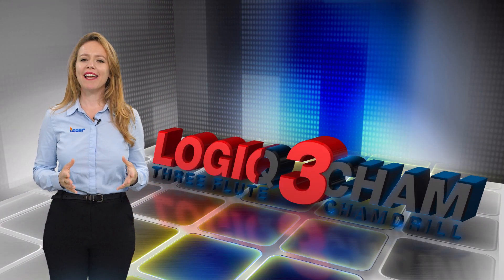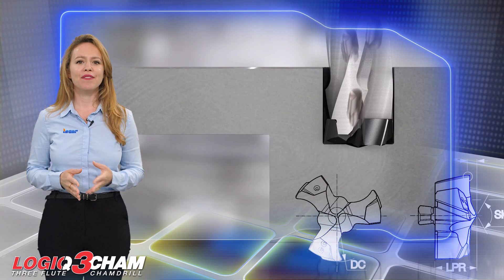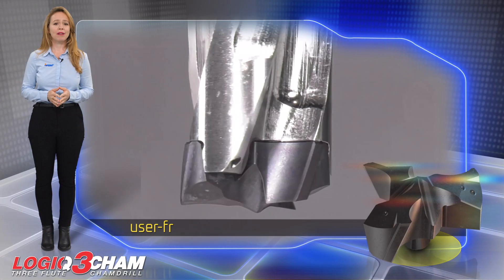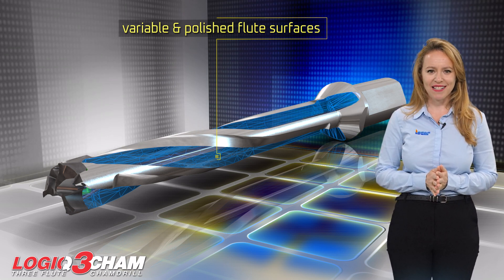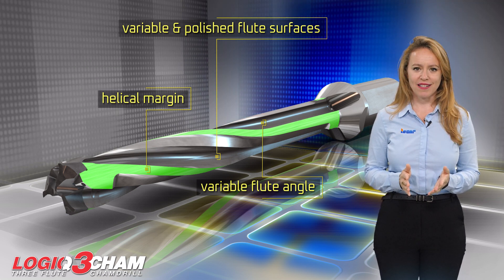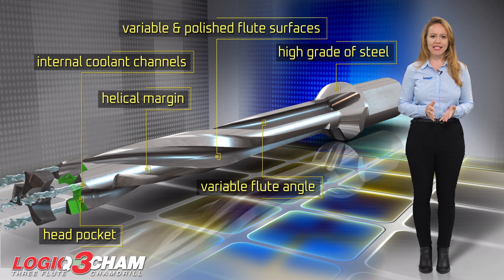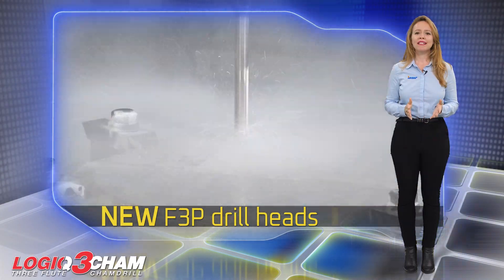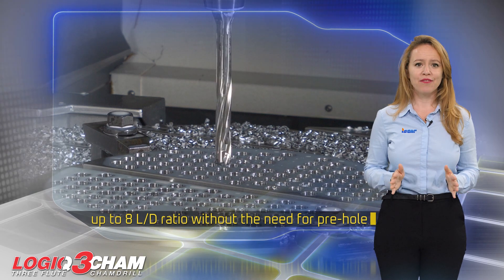ISCAR TECH TALK - LOGIQ3CHAM Flat 3 Flute Drilling Heads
ISCAR is expanding the application range of the successful LOGIQ3CHAM drilling line by adding flat 3 flute drilling heads
High performance drilling can be now achieved with LOGIQ-3-CHAM F3P heads.
These highly advantageous drilling heads have a nearly flat-bottomed surface suitable for diverse holemaking applications.
The drilling diameter ranges from .472 to 1.020”, with a drilling depth to diameter ratio of 1.5XD, 3XD, 5XD and 8XD. The new D3N drills can increase productivity by up to 50%, maintaining the excellent performance of the SUMOCHAM drills with F3P drilling heads. LOGIQ3CHAM applies the user-friendly drilling system for easy handling in accordance with the company motto of “No Setup Time”.

D3N Drilling Holder Features:

• 3 variable and polished flute surfaces provide a smooth and easy
chip evacuation process
• Variable flute angle design provides durable tool structure to
withstand high axial forces
• A helical margin prevents chip adhesion between the body and
the hole during the machining process
• Internal coolant channels supply effective coolant and lubrication
during the drilling process
• Tool body is made from a high grade of steel with superior hardness
to withstand high wear resistance
• The drilling head pocket is designed to withstand high machining conditions,
and allows easy and fast indexing

The new F3P drill heads can be mounted on any LOGIQ3CHAM
drill featuring the appropriate pocket size. The recommended cutting conditions for F3P drilling heads are the same as those recommended for H3P drilling heads.
The new F3P tip design enables drilling in applications up to 8 L/D ratio
without the need for pre-hole.